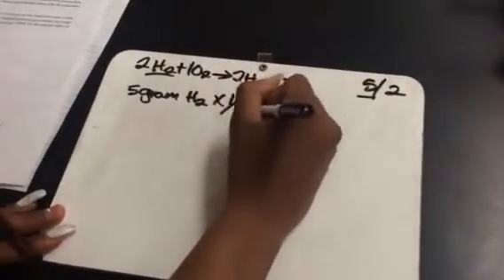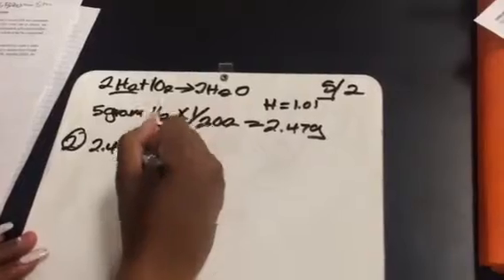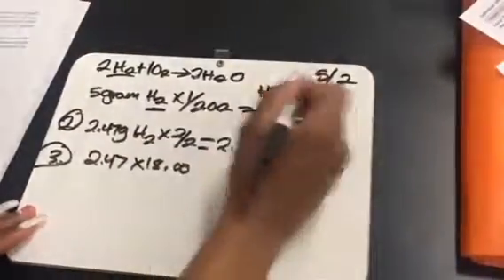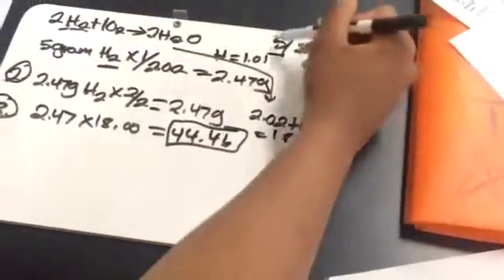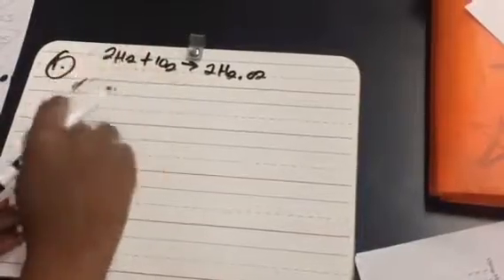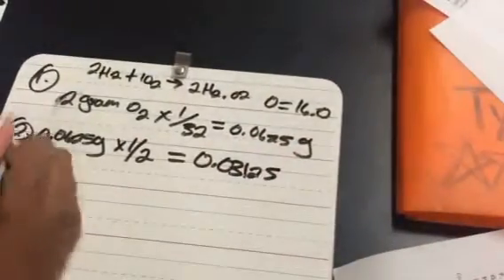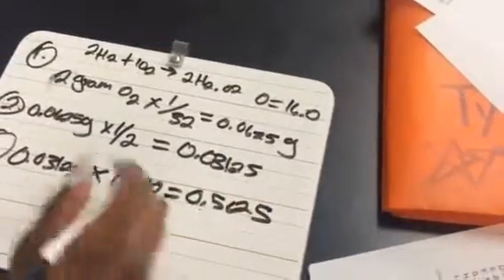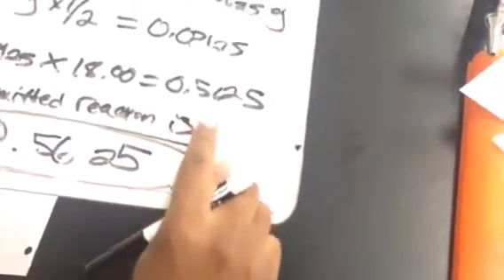Jillian Rupert LR Video